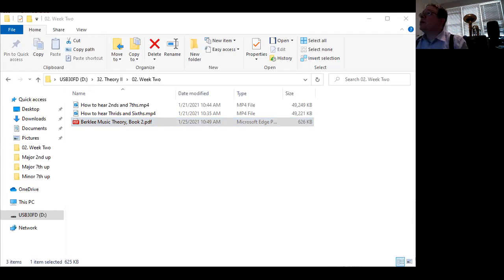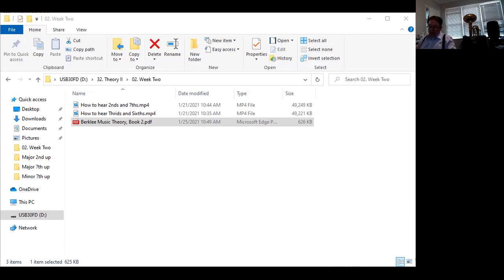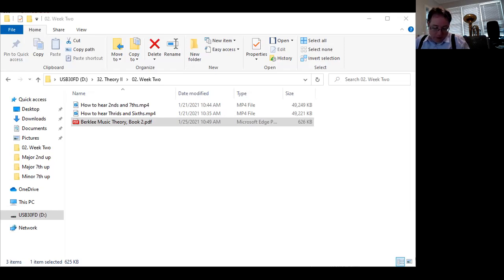MVSU Music Theory II: Tutorial 39